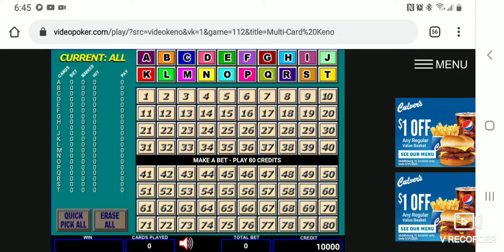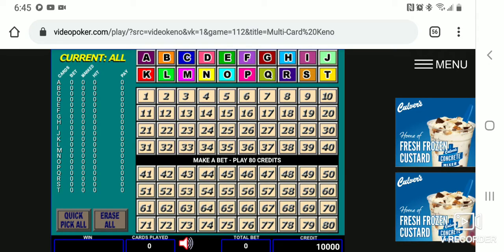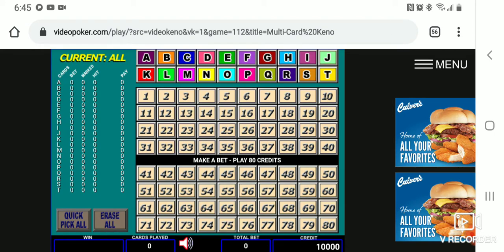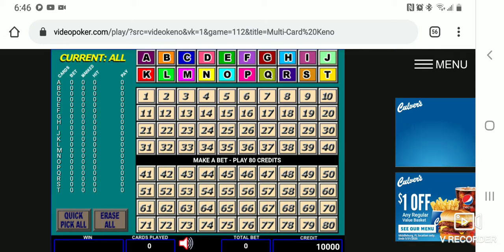MULTICARD KENO (4+5 System)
Turn $500 into Thousands with this simple to follow system